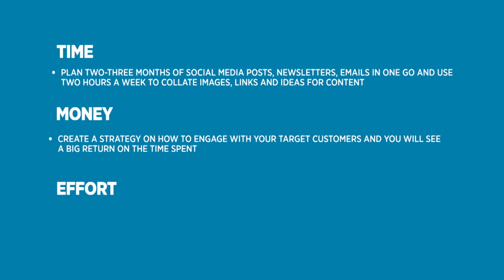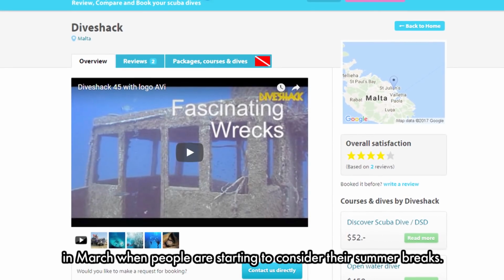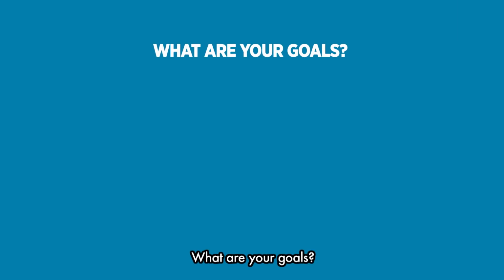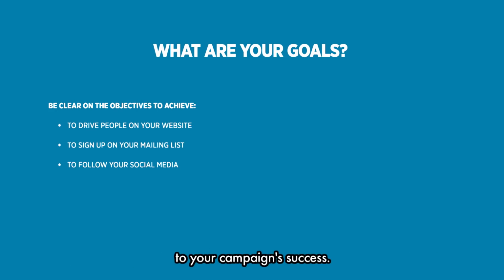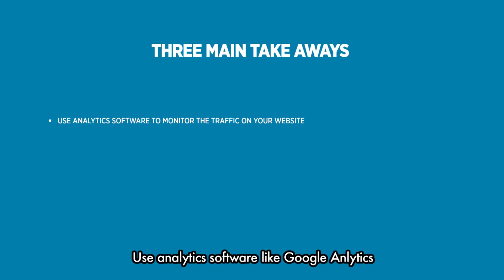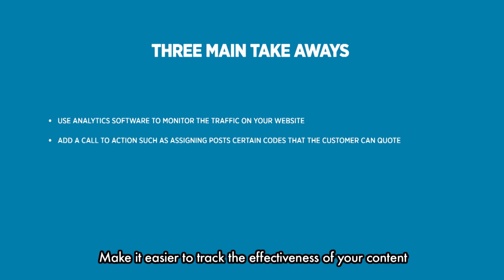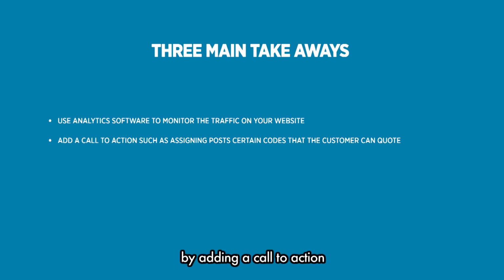Tourism Business Portal - webinar 4: Producing a successful content plan